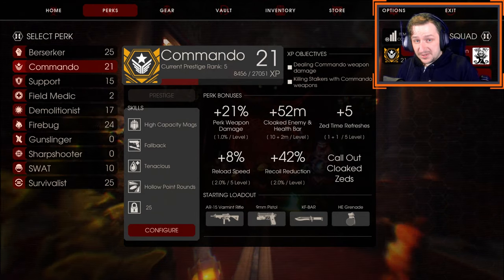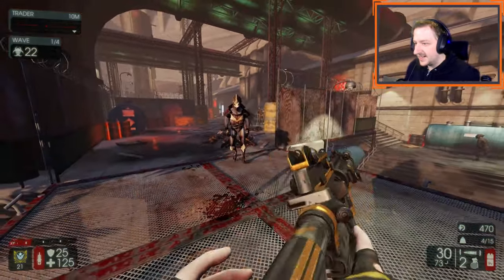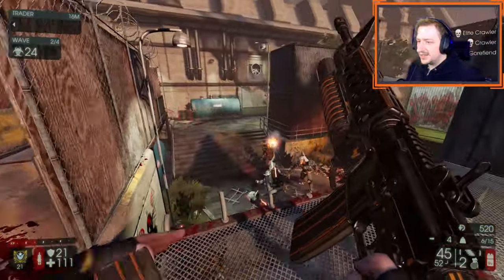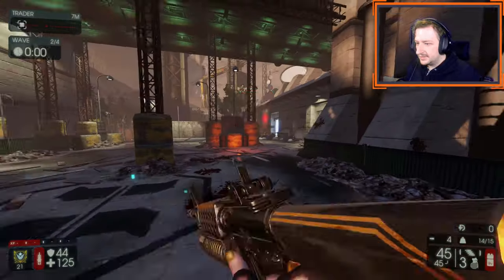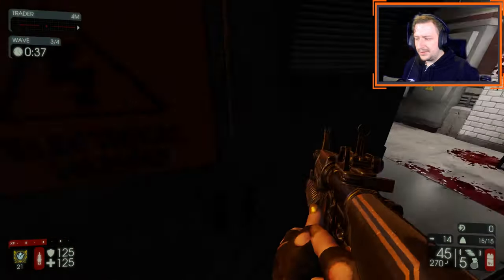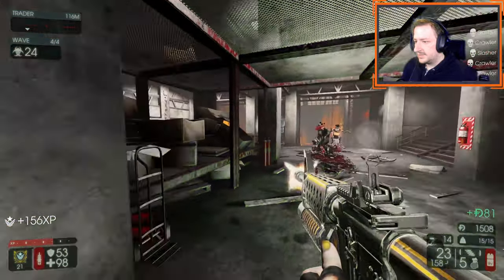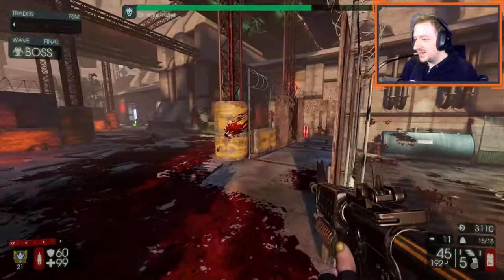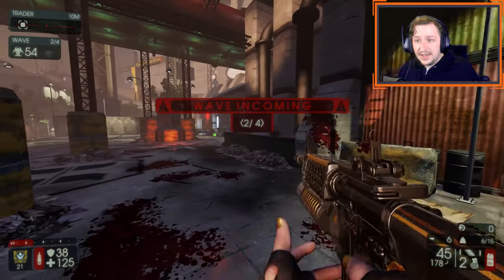Killing Floor 2 | How To Beat Hell On Earth With Commando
In this video I will be showing you how to beat Hell On Earth with the Commando in Killing Floor 2.  This is going to be one of the hardest classes to play in solo.